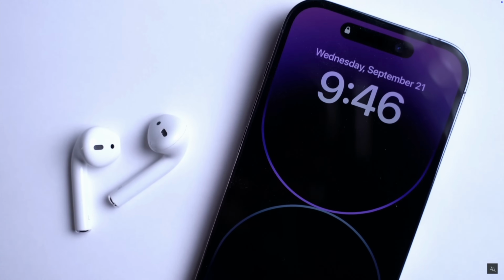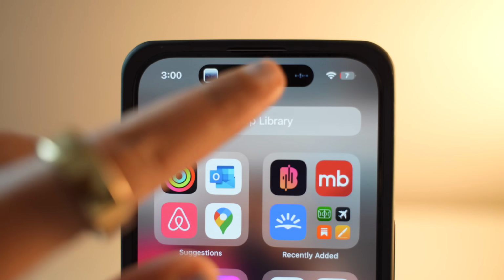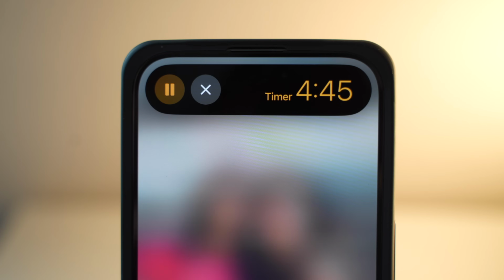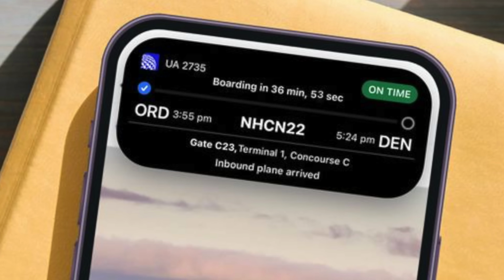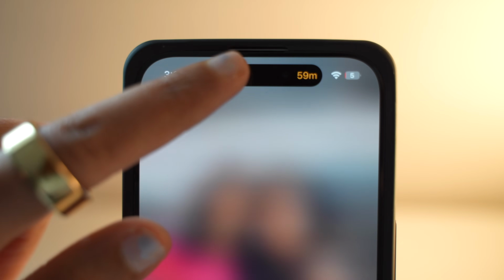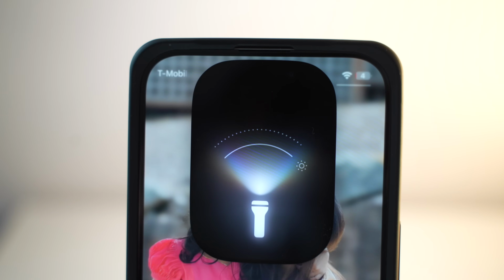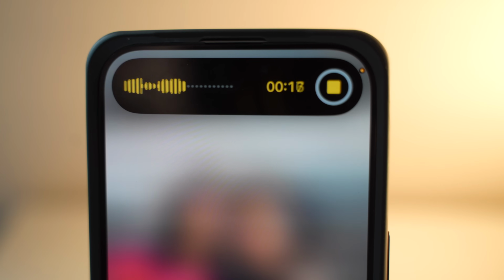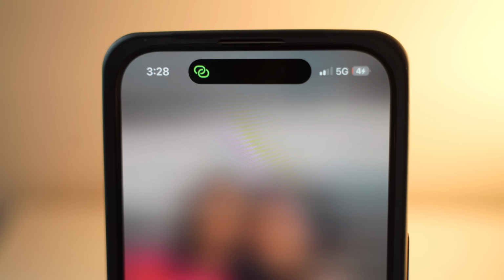Dynamic Island — Everything It Can Do!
When Apple first introduced Dynamic Island, most thought it was just a fun design trick, but it’s way more powerful than that. It's a mini multitasking hub that keeps you updated without pulling you out of what you're doing.
In this video, I’ll show you everything Dynamic Island can do, from controlling music and timers to tracking deliveries, flights, sports scores, and even phone calls. Whether you're new to iPhone or just haven’t explored this feature yet, this is your ultimate guide!
📲 Quick Tip: Make sure Live Activities are enabled for your apps!
Go to: Settings - Apps - Enable Live Activities for each supported app.

👇TIMESTAMP:
00:00 - Intro
00:39 - Enable Live Activities in Settings
01:04 - Music Controls + Swipe to Dismiss
01:52 - Multitasking: 2 Apps on Dynamic Island
02:33 - AirPlay Nearby Devices
03:08 - Uber, Lyft & Food Delivery Tracking
03:46 - Flight Tracking (United + Flighty App)
04:33 - Countdown Timer
05:15 - Live Sports Score Tracking
05:55 - Flashlight Controls via Dynamic Island
06:26 - Navigation: Apple Maps & Google Maps
06:58 - Screen Recording Indicator
07:26 - Record Lectures with Apple Notes
08:09 - Phone Calls and AirPods Battery Popup
09:05 - Personal Hotspot Indicator

❤ Anjana